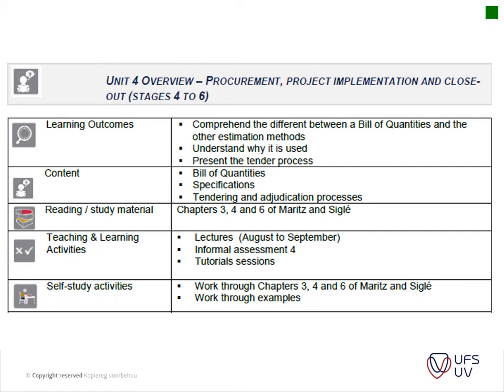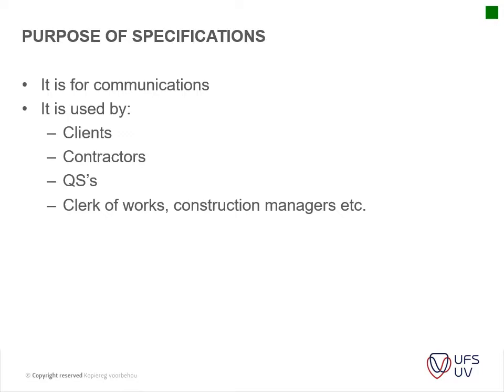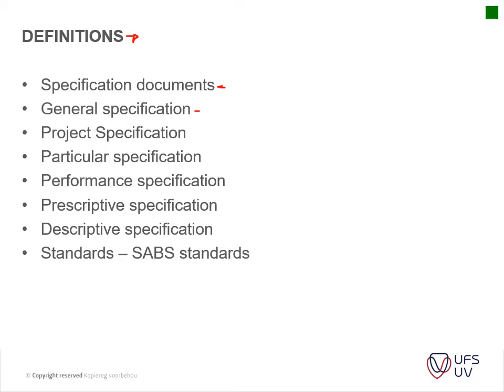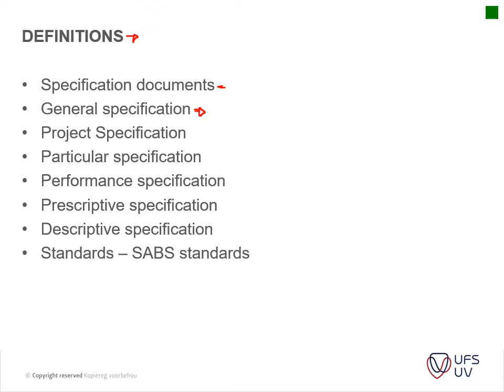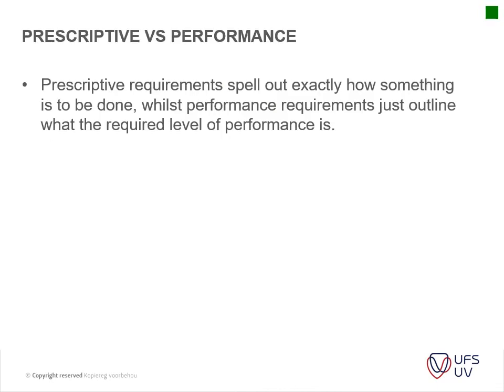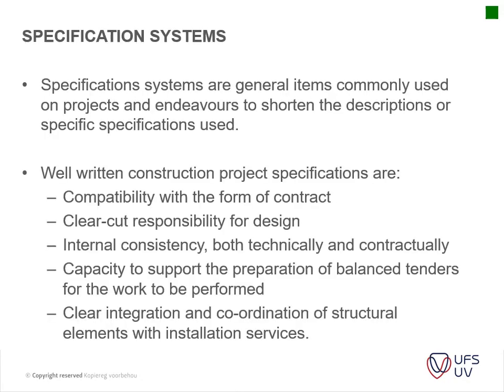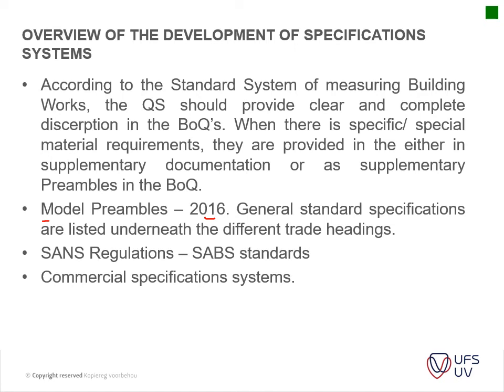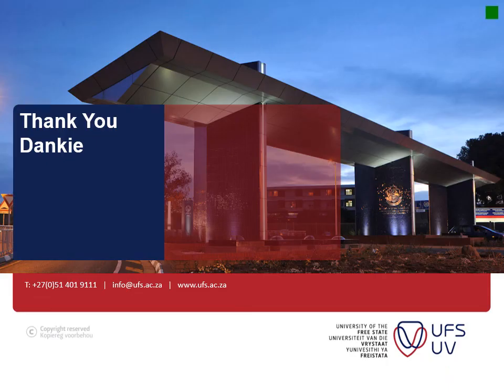EOK6804 Lecture 10 2 Recording